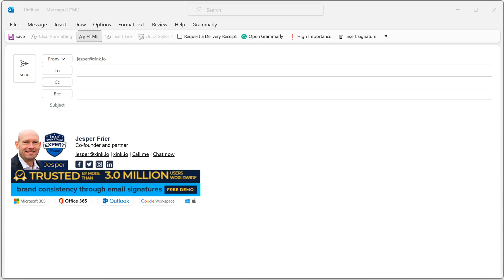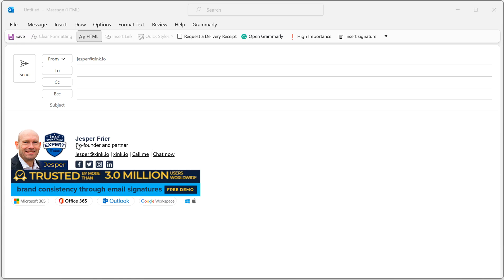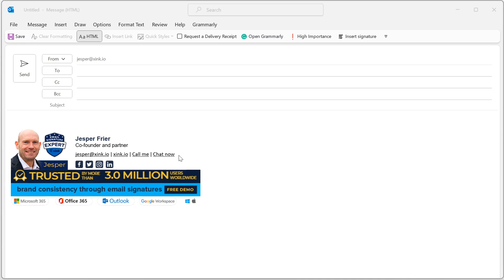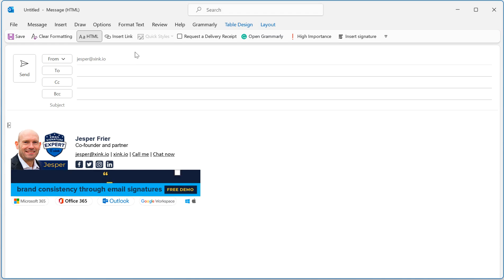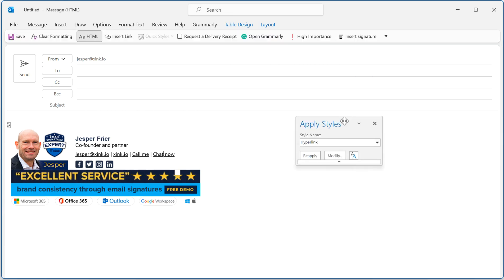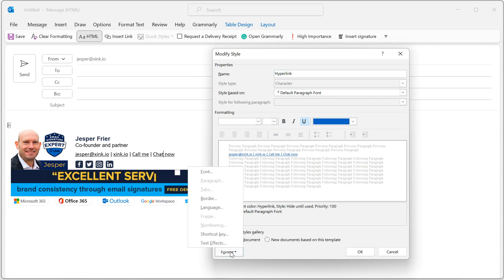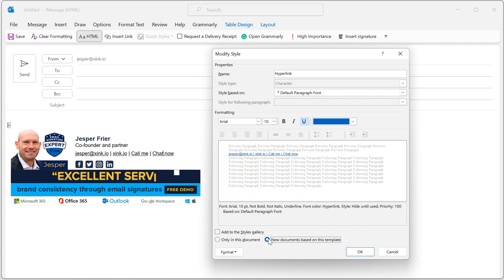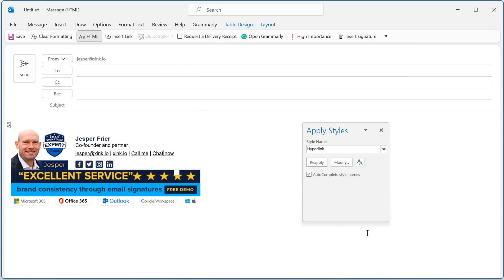Stop Classic Outlook on Windows from changing the font for hyperlinks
The standard font in Office 365 is Calibri and if your email signature template uses another font, this video shows you how to preserve that font.